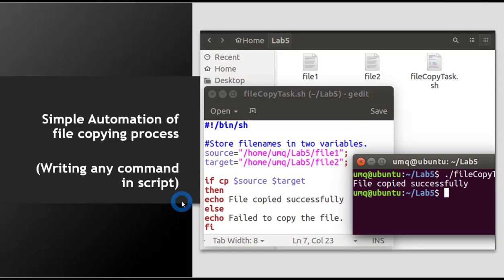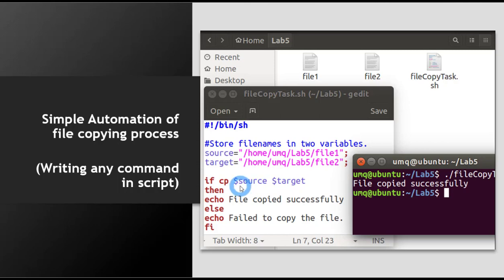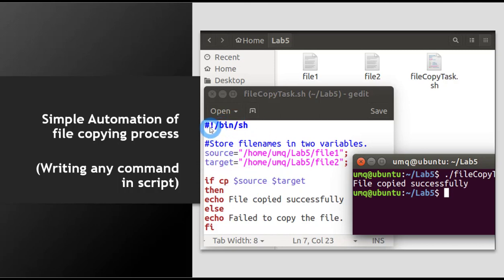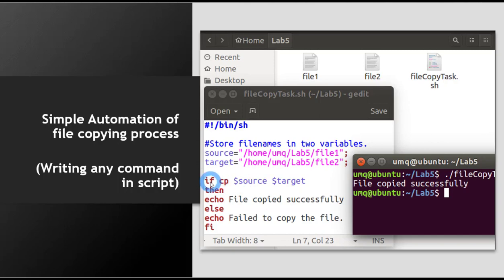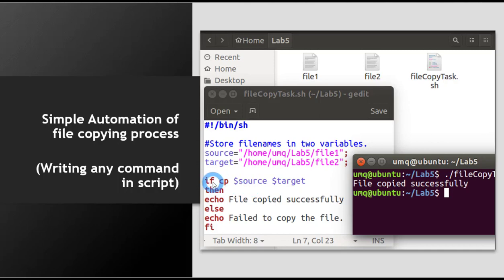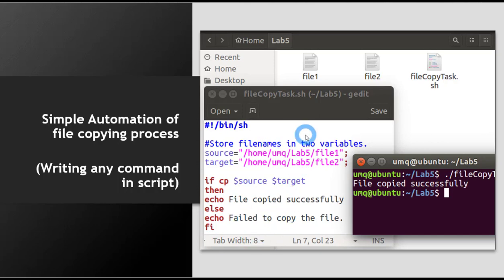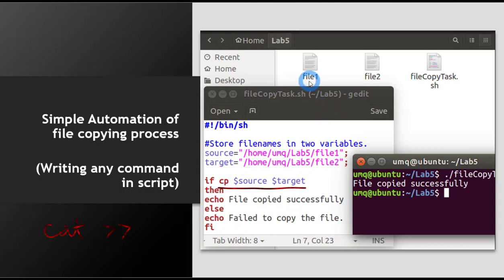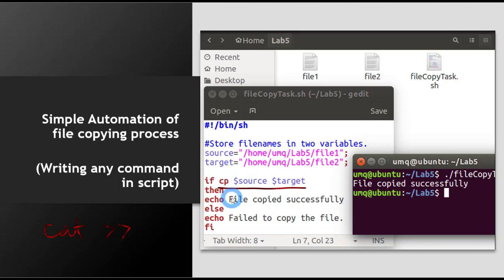Automation through Shell Scripting | File copying operation